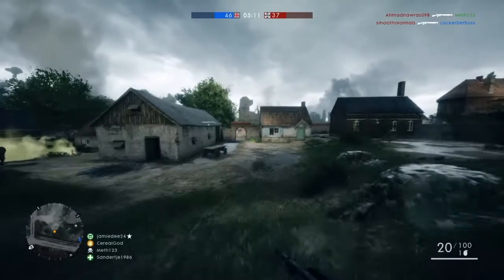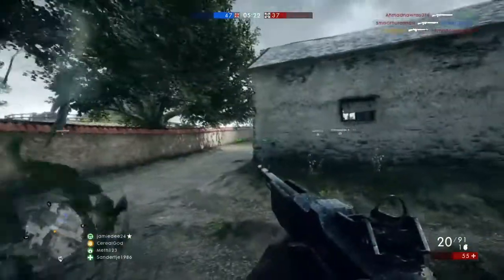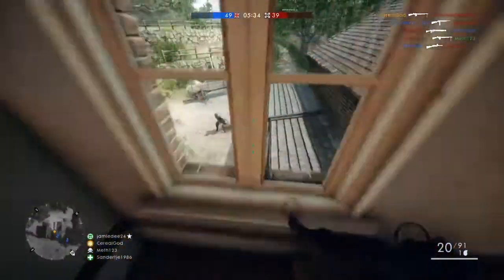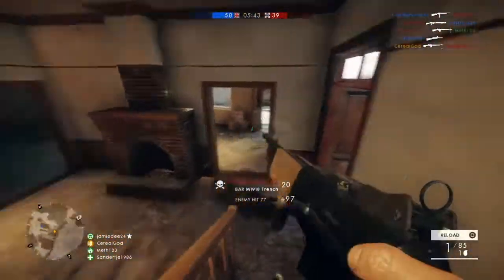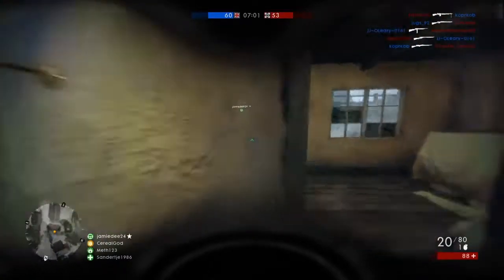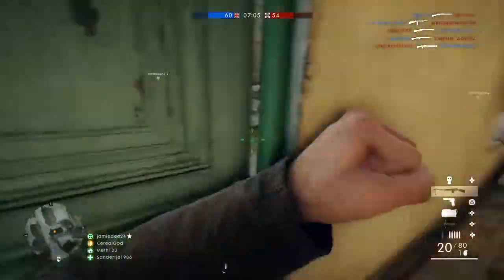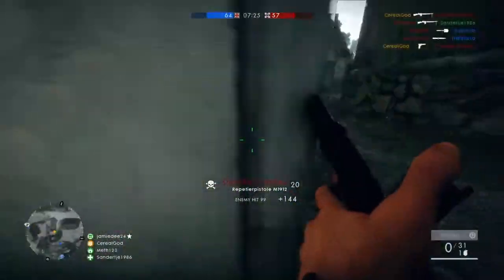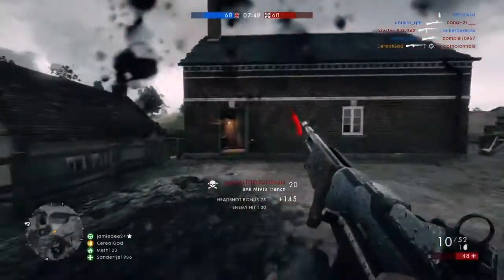Best Support Gun In Battlefield 1 - BF1 Weapon Guide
The first in a series helping people learn what are the best weapons to use.